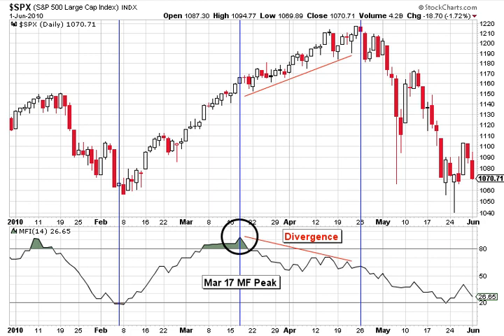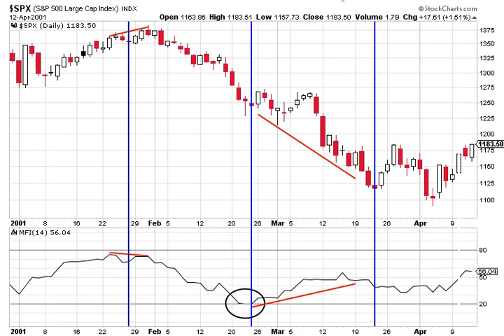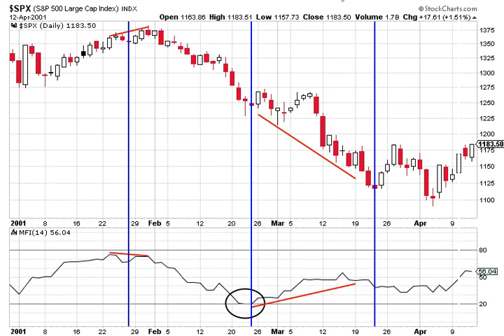Money Flow T Rules: Where to Place the Centerpost